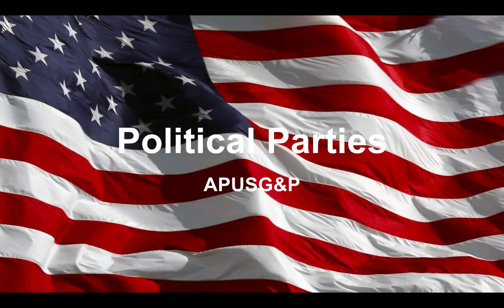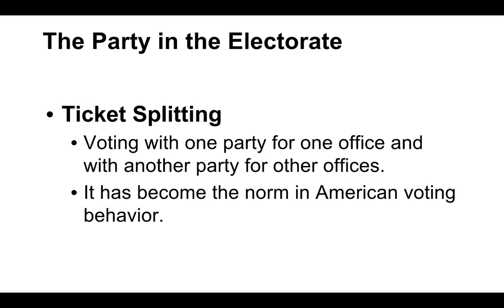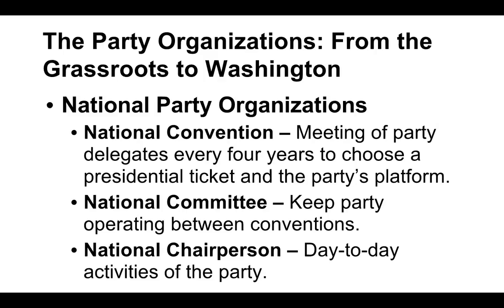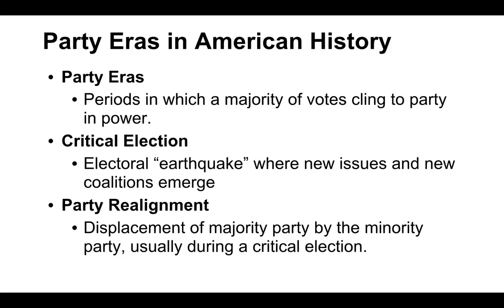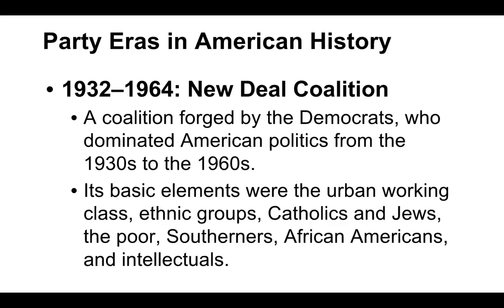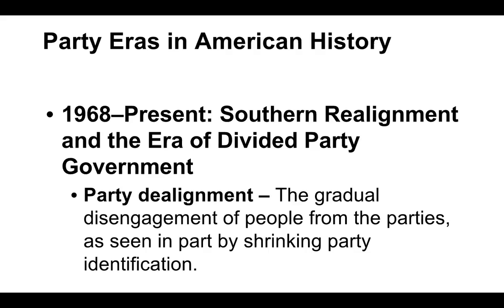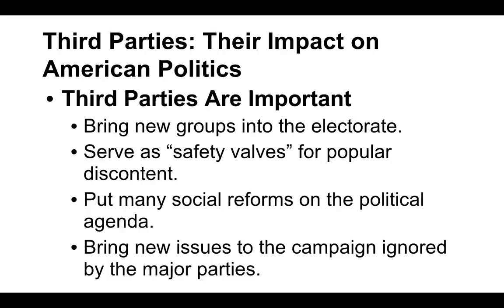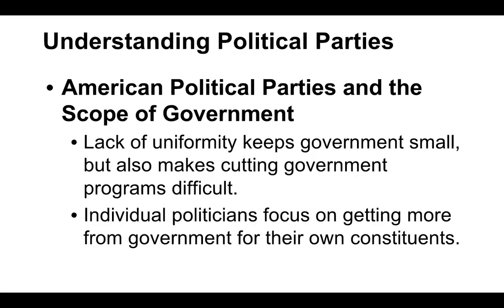Political Parties Lecture